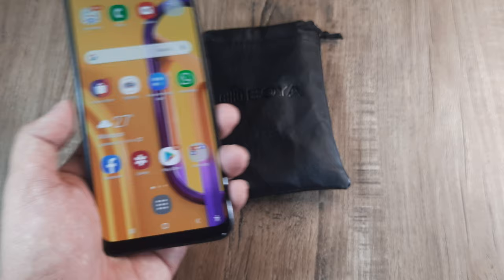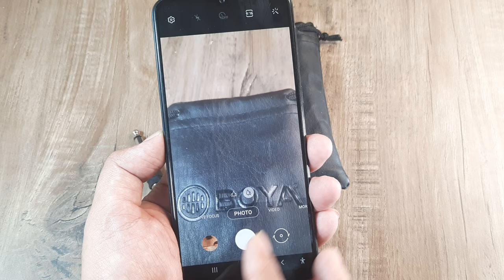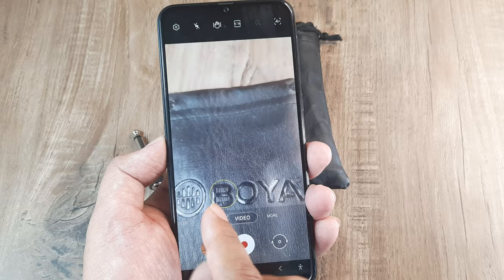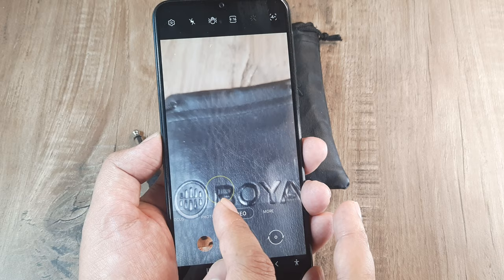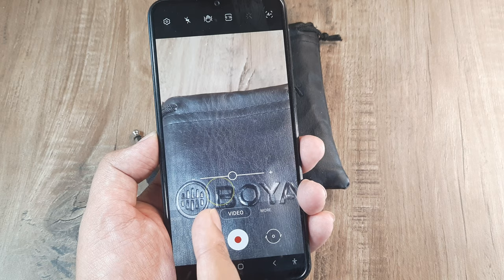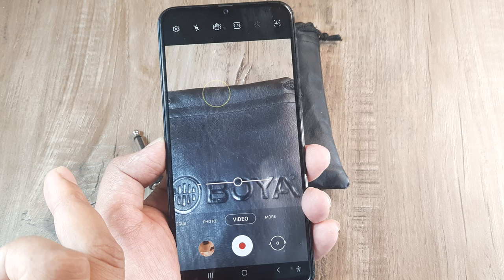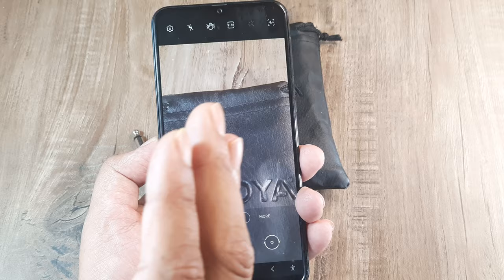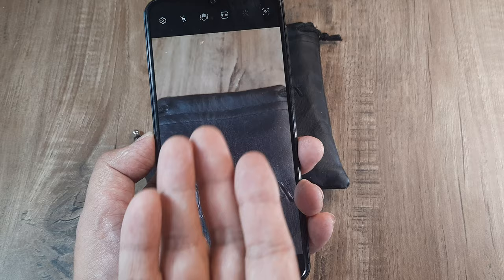How to lock focus while shooting videos on samsung